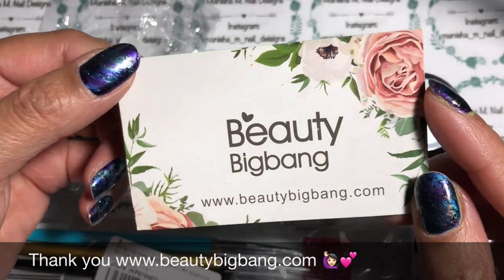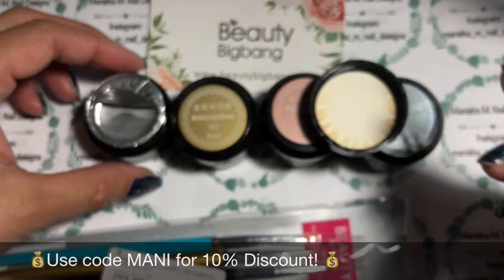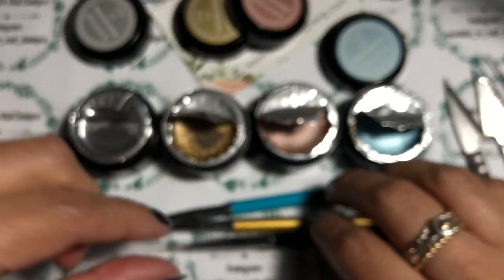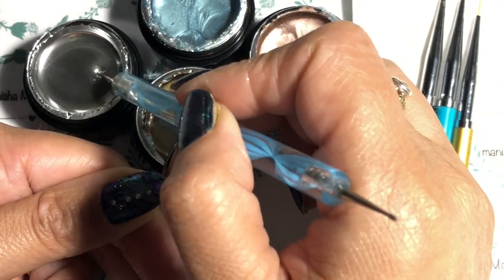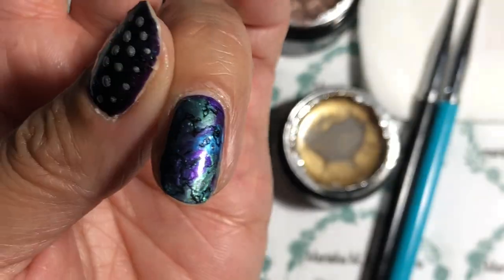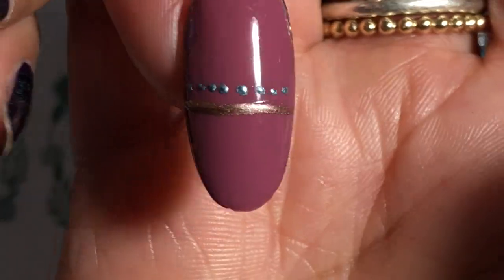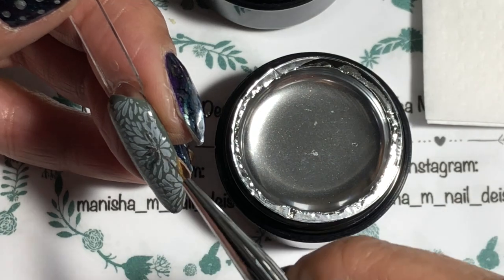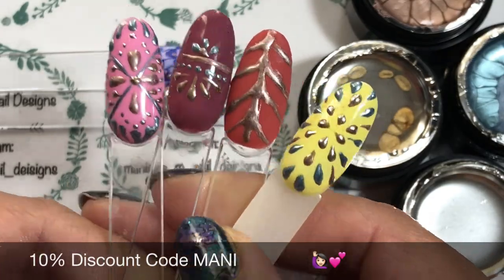3D Metallic Painting Gels || Beauty Big Bangs || Discount Code MANI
3D Metallic Painting Gels || Beauty Big Bangs || Discount Code MANI

🌸Don’t forget to use my 10% Discount Code MANI at BeautyBigBangs.com

Hi Ladies🙋🏻💕 I’ve got some gorgeous new 3D Metallic Gel Paints from Beauty Big Bang to share with you today! Currently there are 6 colours available and they are Silver, Gold, Rose Gold, Blue, Green and Purple. I have the first 4 colours. These pretties come in an 8ml pot with a foil seal. I’ve also been sent a set of 3 Fine Detail Brushes to use with the gels. The brush sizes are 10mm, 8mm & 5mm. These gels are so easy to use whether you are a novice or an expert at freehand. You can make lots of different patterns ranging from simple dots to more intricate designs. I’ve also used these gels on a stamped design filling in areas within the stamping. I really had fun with them and hope to get the remaining 2 colours someday.

I hope you enjoy my review!

Gold U9273-1C
Silver U9273-2C
Rose Gold U9273-3C
Blue U9273-4C

Nail Tips
Pop Sticks

*PR Sample

See ya! 🙋🏻💕